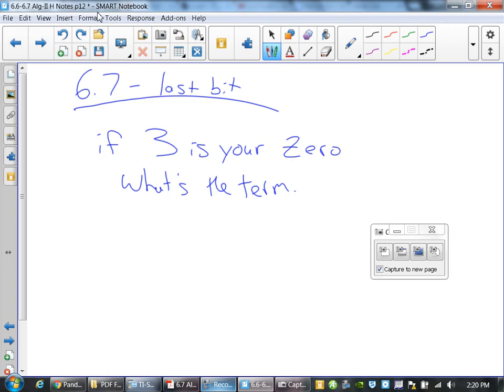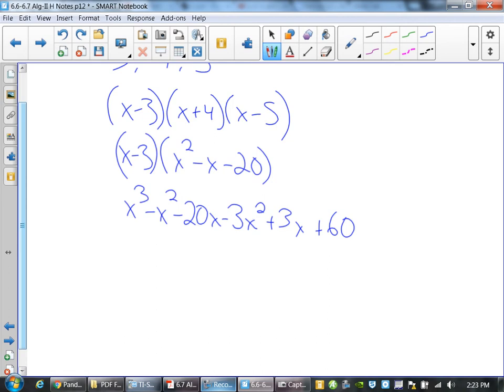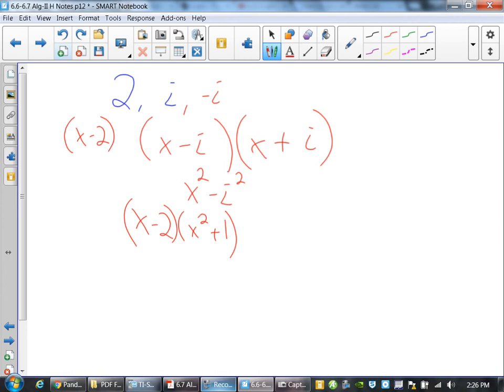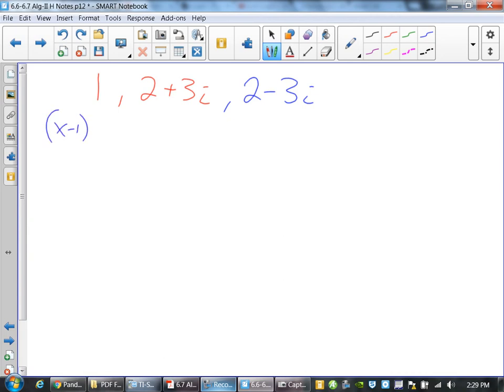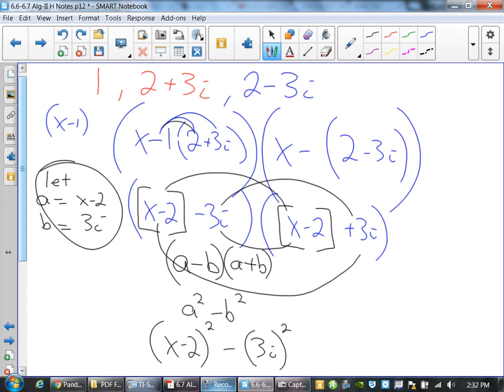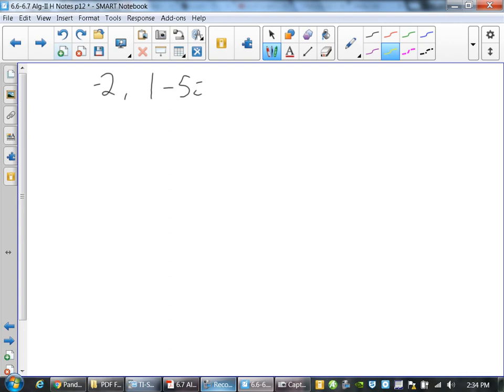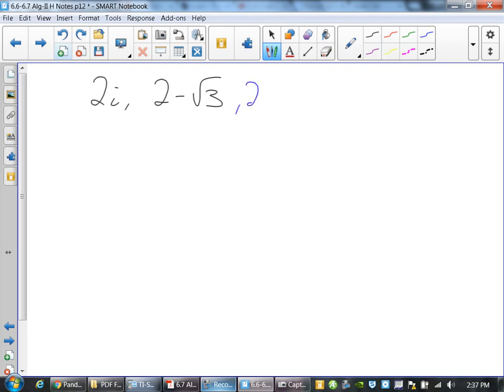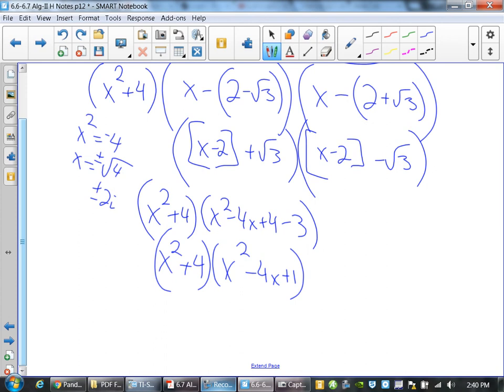November16 6 7 notes day 2 p12